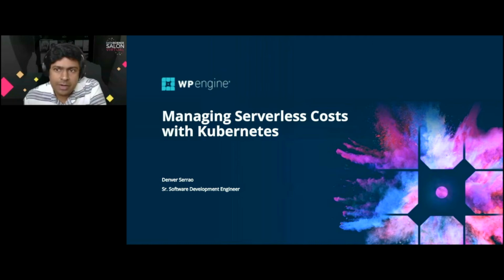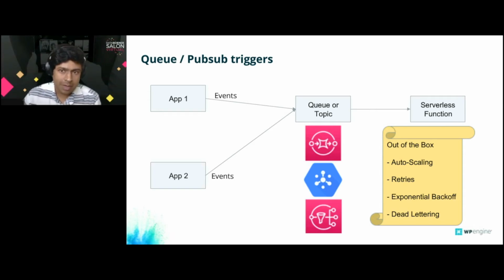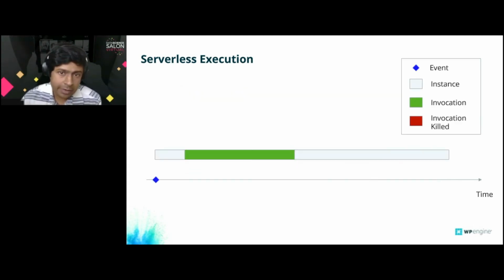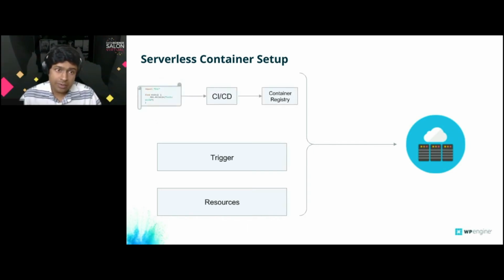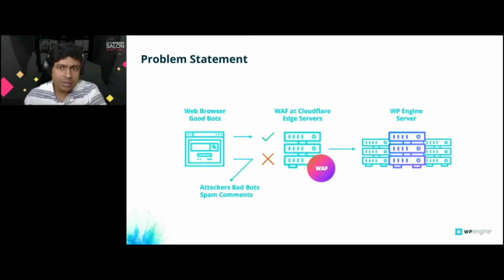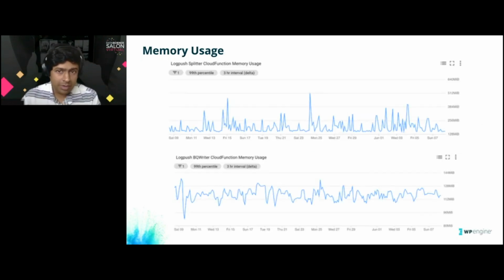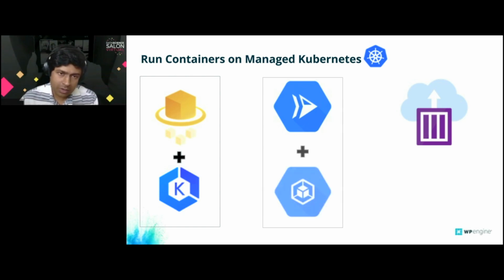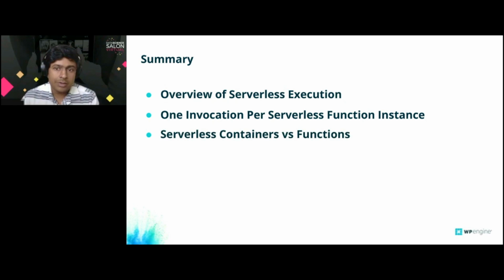Managing Serverless Costs with Kubernetes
By Denver Serrao, Sr. Software Development Engineer at WP Engine

Serverless has been widely accepted as a mechanism to deploy and run software easily. However, the cost of running production scale workloads on Serverless can be surprisingly high. Wouldn’t it be great if we could get the benefits of running workloads on serverless without the hassle of worrying about costs ?

Enter Knative, an open standard allowing you to run serverless workloads on your own Kubernetes clusters. In this talk, we will walk through a real world example of how we used Google CloudFunctions (FaaS) at WP Engine to deploy a serverless data pipeline, and then transitioned that workload to using Cloud Run (built upon Knative) and Kubernetes to achieve the same results at a greatly reduced cost. We will dive deep into how we achieved the cost savings, handle fault tolerance, concurrency and auto-scaling

Now our developers can focus on code instead of the plumbing of managing infrastructure, while delivering customer and business value quickly and easily.